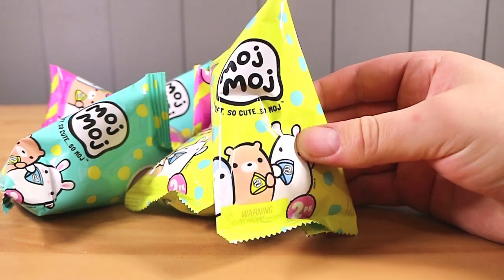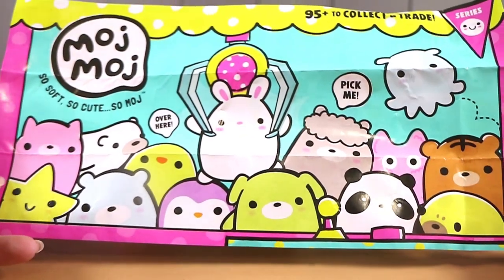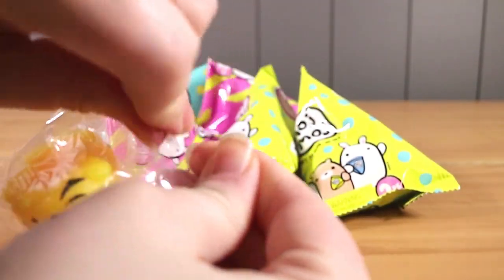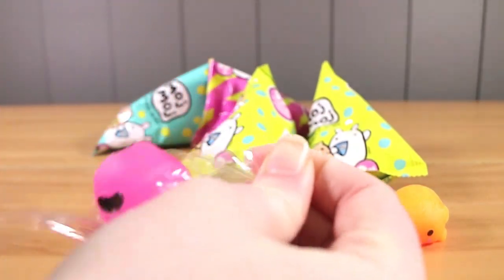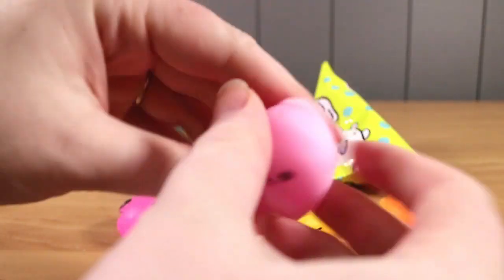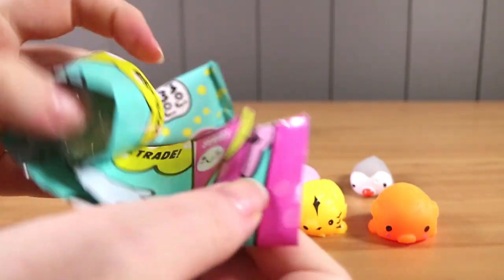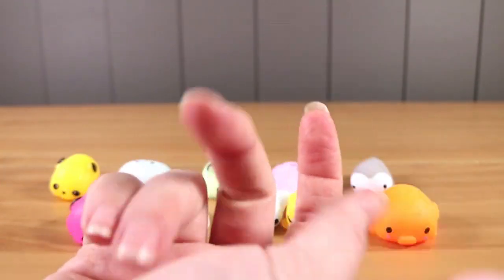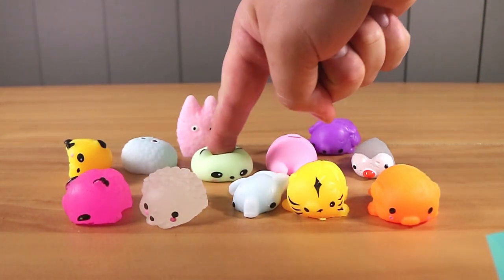Moj Moj Squishy Blind Bag Opening! Fun Toy Surprises! | Birdew Reviews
We open some Moj Moj blind bags and find fun squishy characters inside!